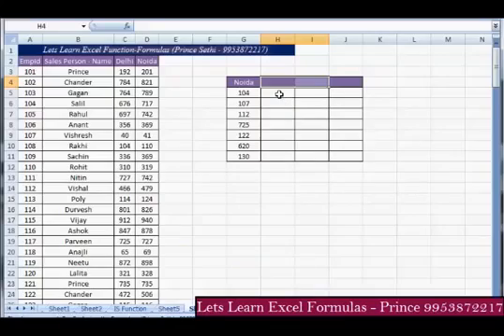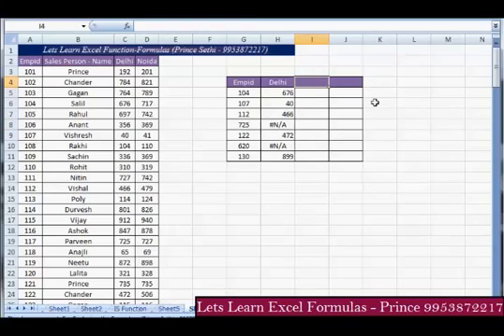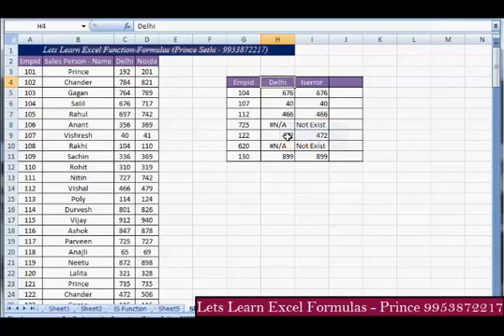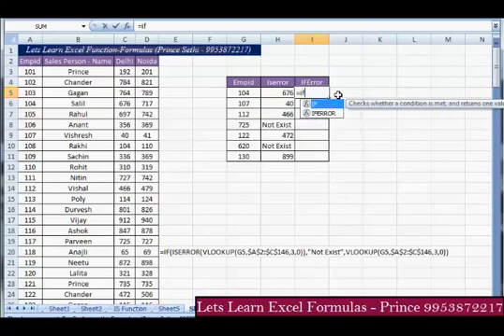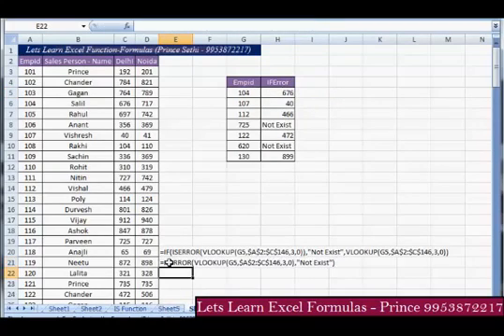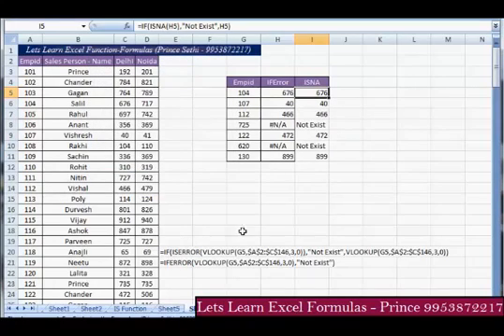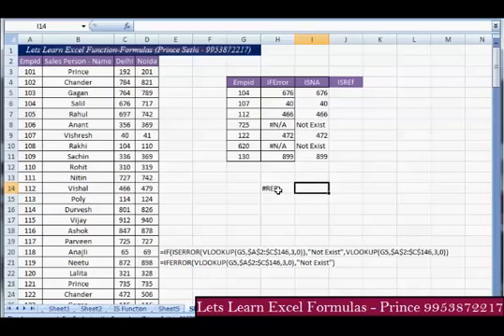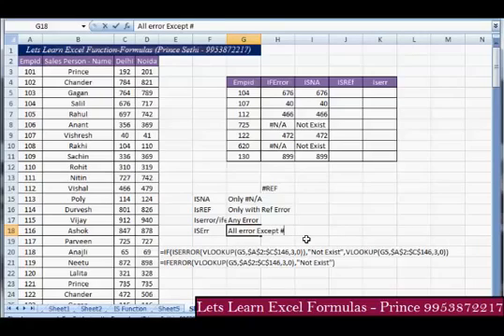IsError, IfError, IsErr, ISNA, IsRef Excel Function with Prince